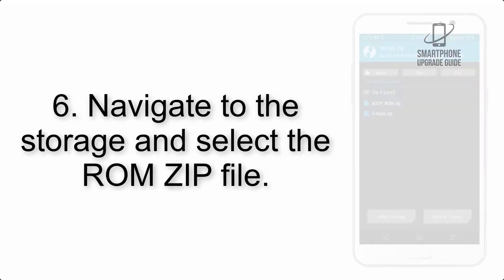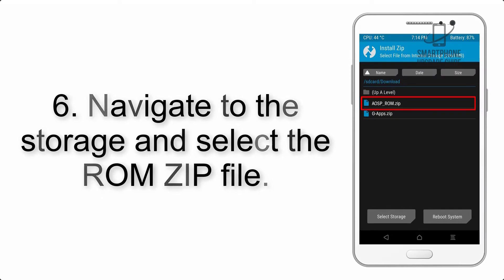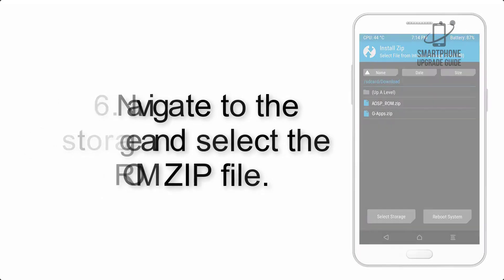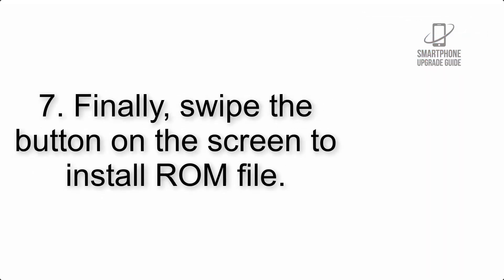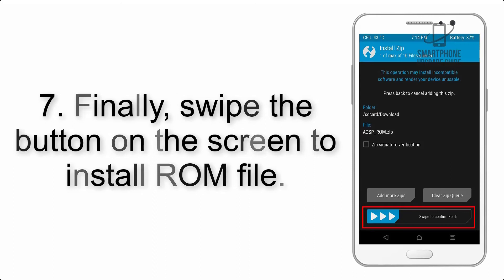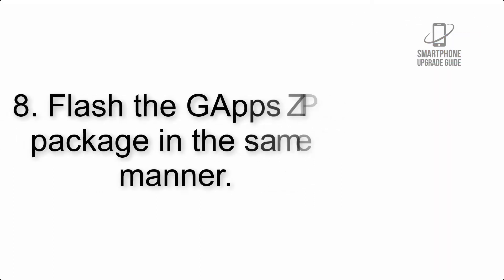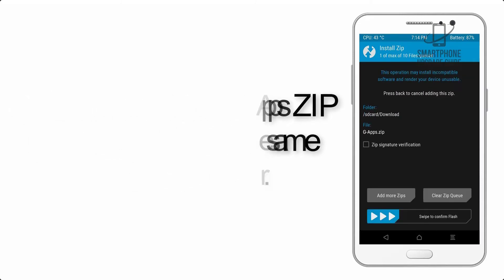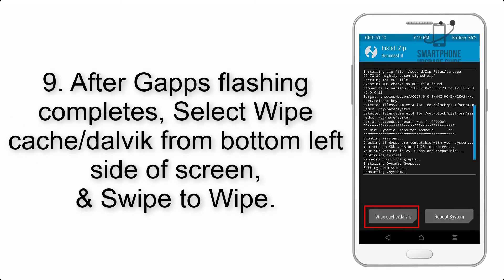Install Android 10 on Motorola One Action (LineageOS 17.1 GSI Treble ROM) - How to Guide!